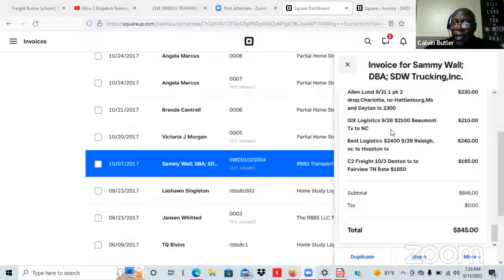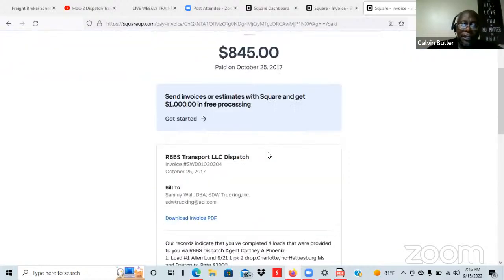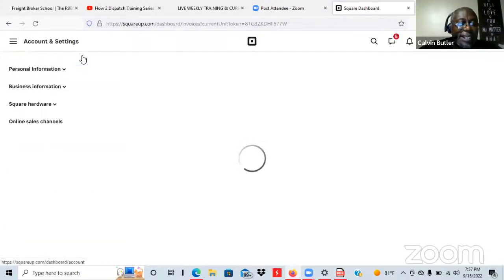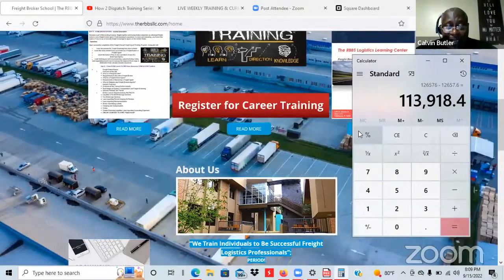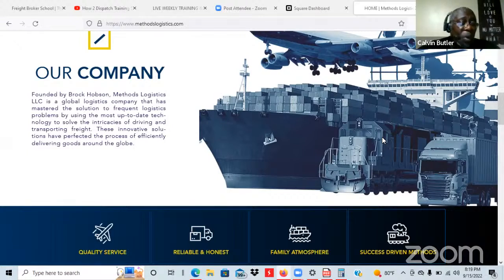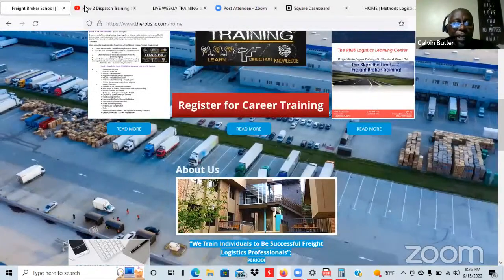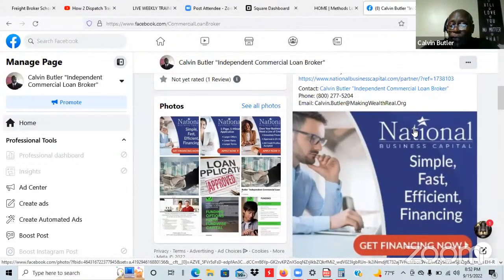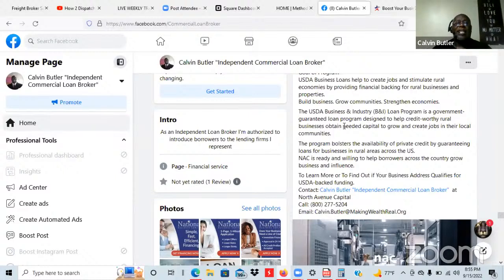How 2 Dispatch Training Series 7 Invoicing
Gain access to:
* Our full library of live recorded training videos,
* Dispatch agreements and carrier profile forms
* Scripts
* Access to load boards
* Access to unlimited carrier databases
* Direct access to every registered shipper in the United States.
* Access to every registered broker in the United States
Directly From The DISPATCH HQ App

The only app you’ll need to dispatch freight from home

Looking for LIVE Mentorship?
Our Mentorship/Private Consultation is just one of the many "Personal Attention Services" Available through The RBBS Logistics Learning Centers.
One Hour Consultations Priced @ "$100.00" Per Hour.